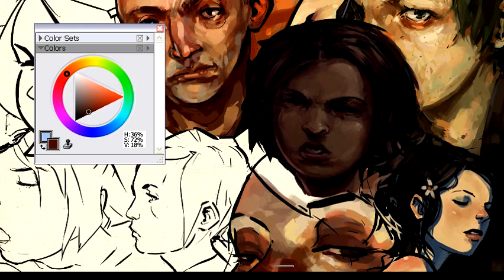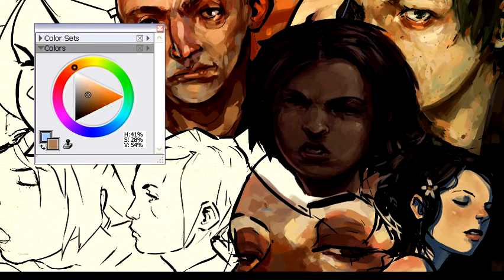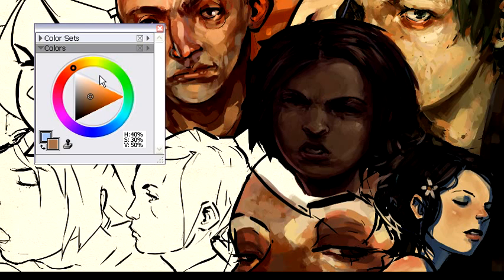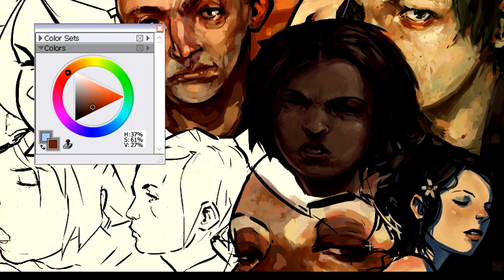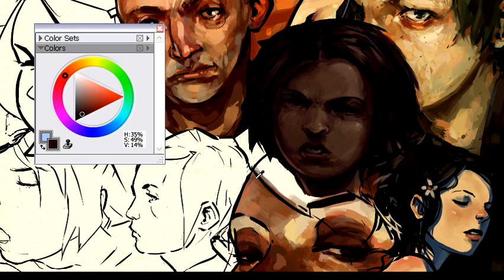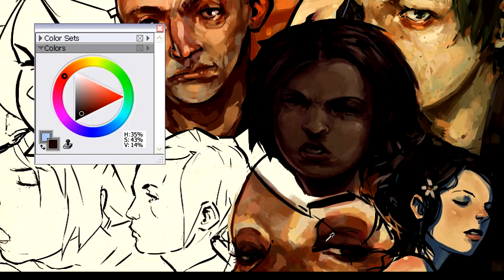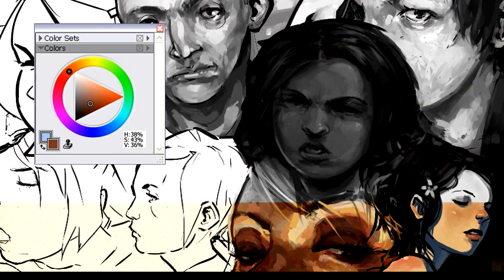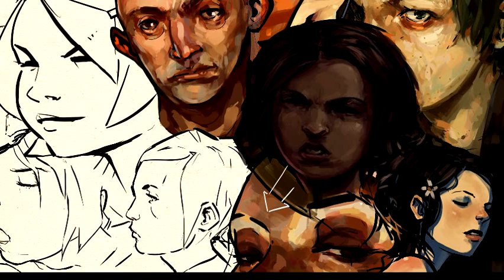Painting Faces: 07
Seventh part of a multipart series about the digital coloring of faces and skin tones.

The lineart is available on deviantart! You can download it and paint along if you are so inclined!